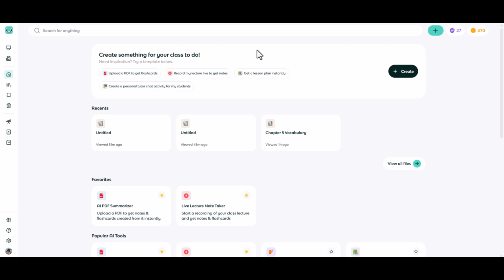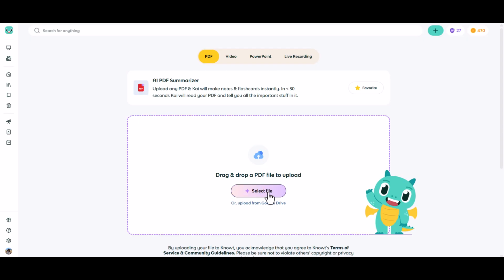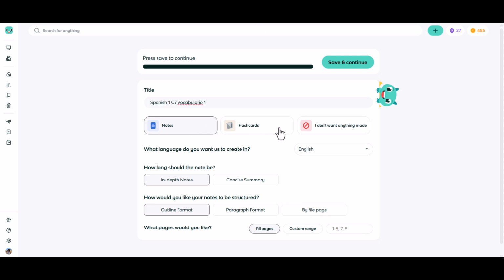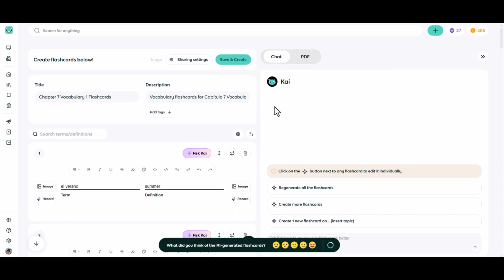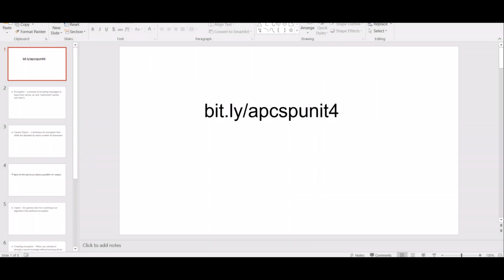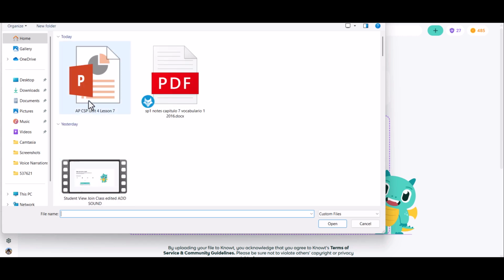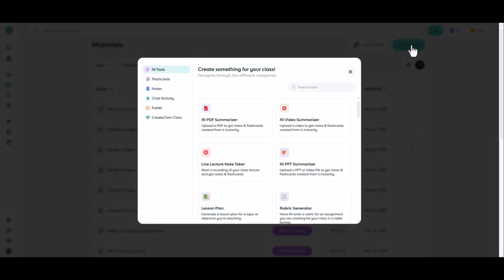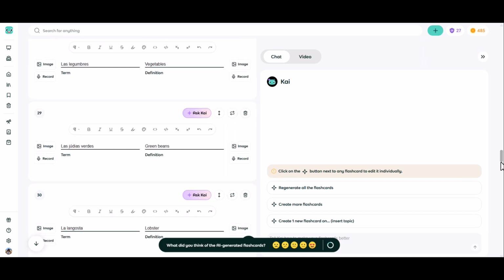AI Flashcards: Creating Flashcards in Knowt from PDF, PPT, Audio or Video Files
Knowt's flashcard feature allows you many options for creating a new set. One popular option lets you easily create a set of learning resources from a PDF file, a PowerPoint presentation, or from an existing audio or video file. This tutorial video will take you through the simple steps!